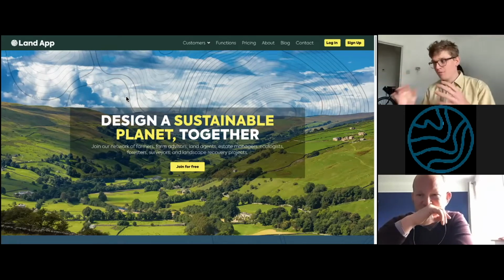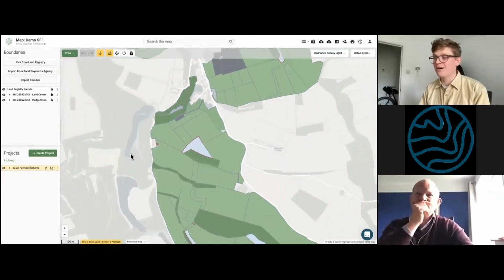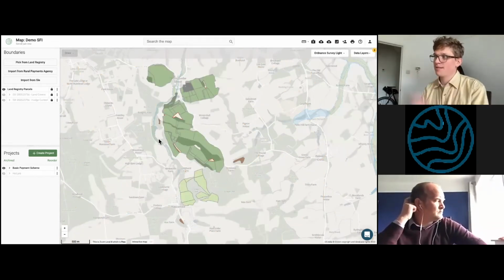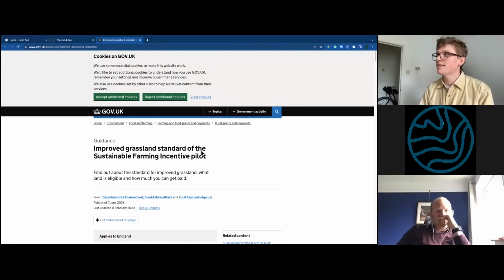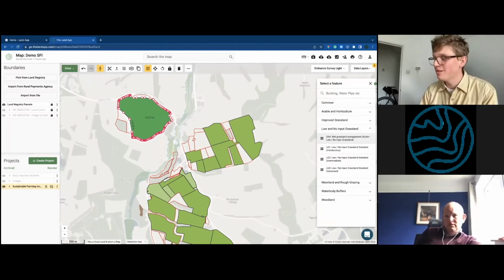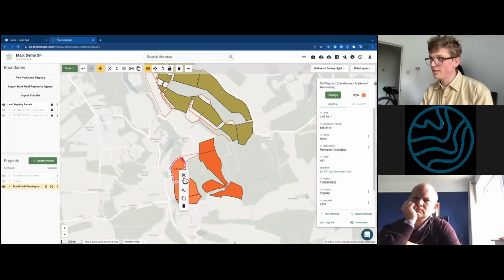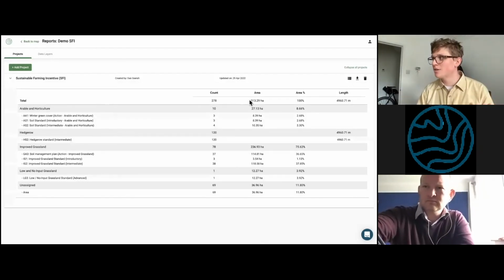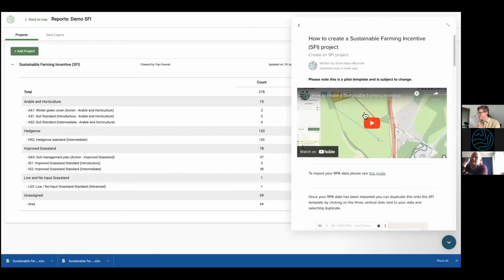Preparing for the Sustainable Farming Incentive Webinar: Part 2 - SFI Demo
In this video we run through a step-by-step guide of the Land App's new Sustainable Farming Incentive template.

Happy Mapping,

Team Land App